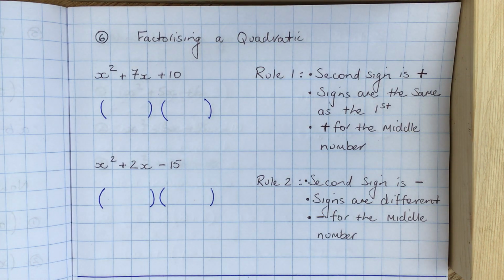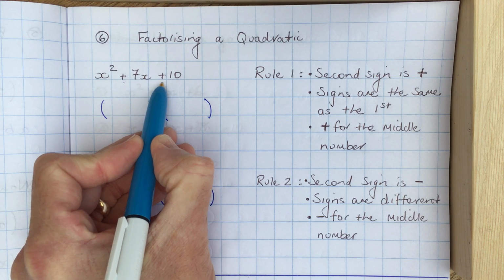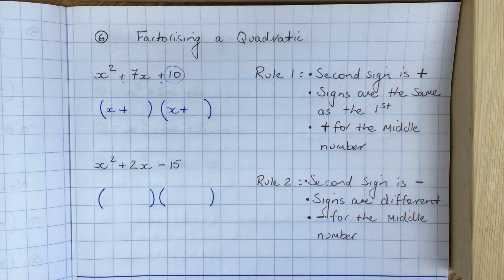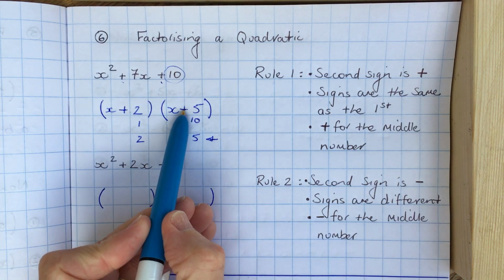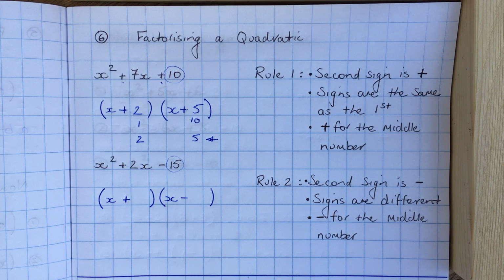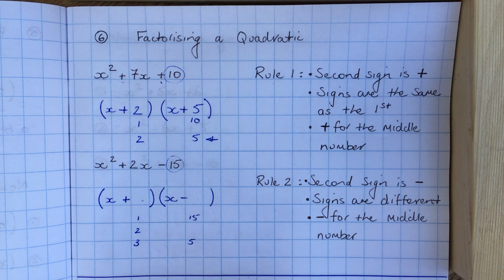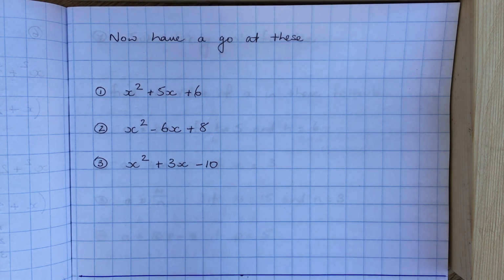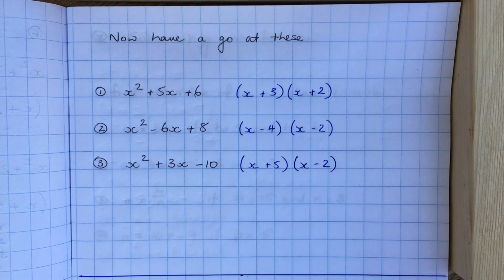#6 Factorising a Quadratic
Factorising a Quadratic